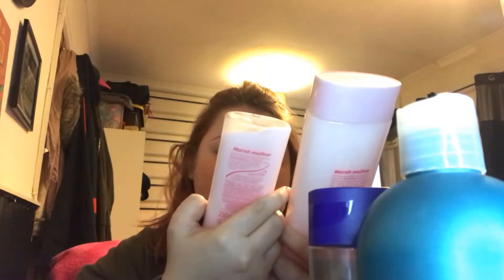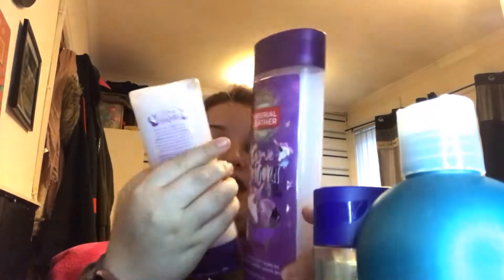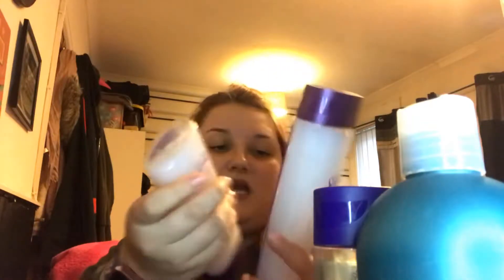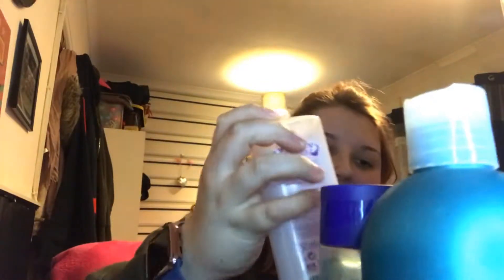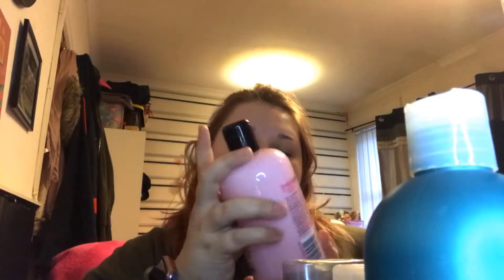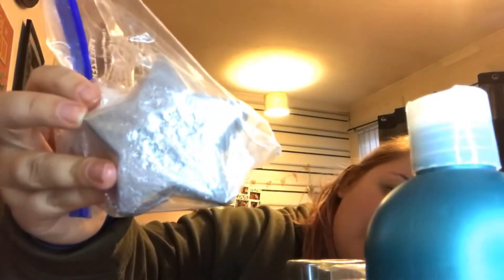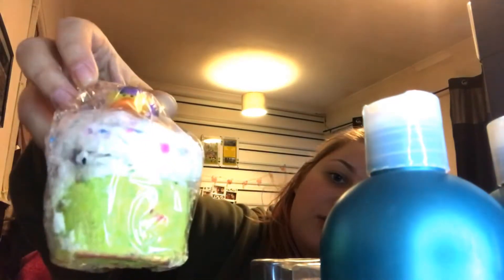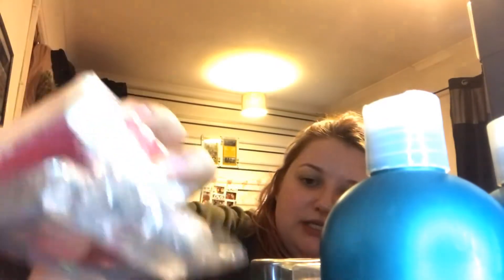MY BATH COLLECTION | lush, happy place cosmetics, bomb cosmetics and more..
👇🏼 Comment your favourite bath or shower product down below 👇🏼

- all products were purchased by me or gifts off family.

FAQ:
- Where do you live? Caldicot, Wales, United Kingdom.
- How old are you? 22, born 7th July 1996.
- 3 facts about yourself? I have fibromyalgia and a few other invisible illnesses, I have poor eyesight I often wear contacts or glasses, I love the colour pink.